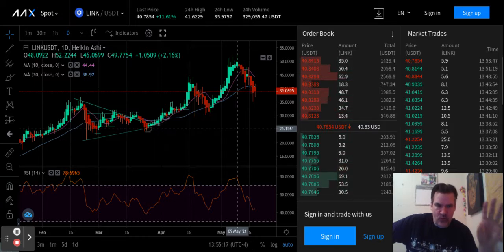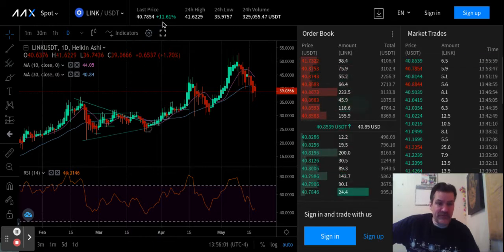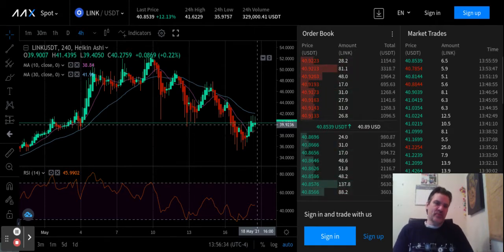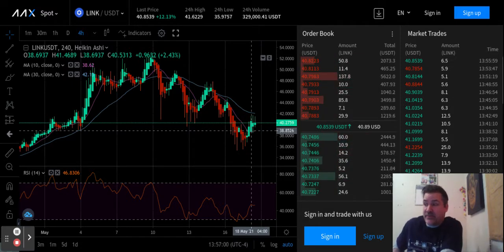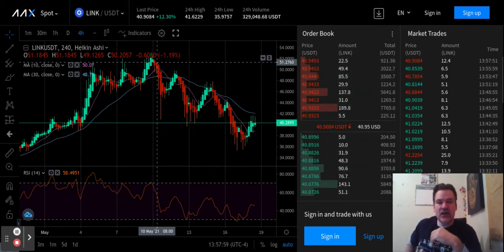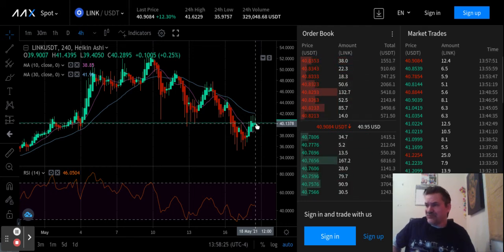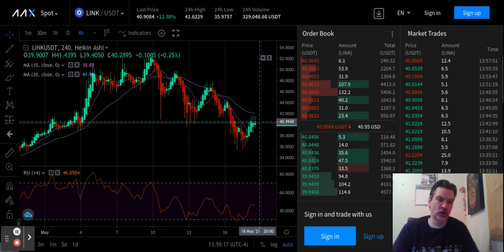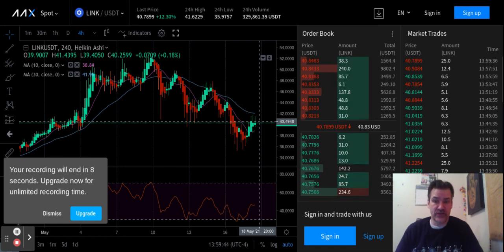Cryptoballers X: $LINK Will Chainlink Test Another High or Correct?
Twitter (new) @CryptoballersX